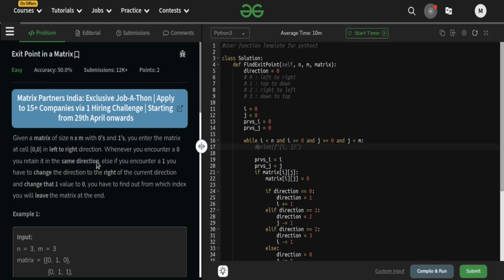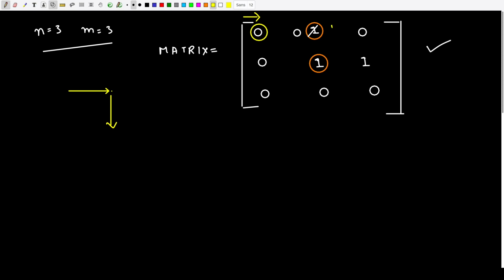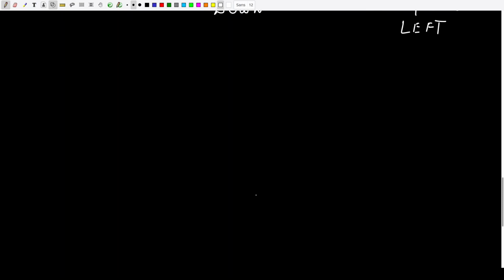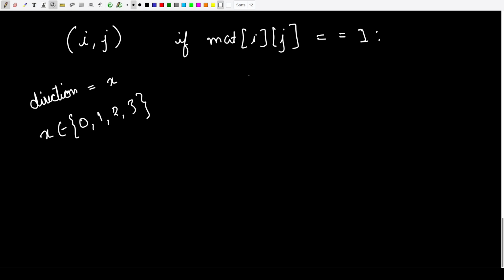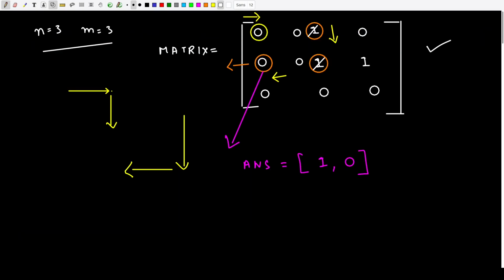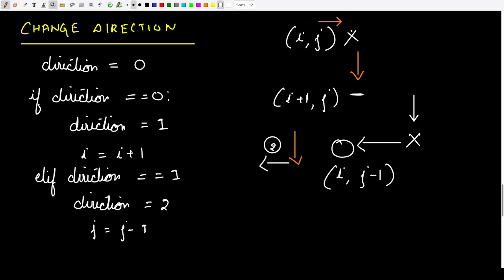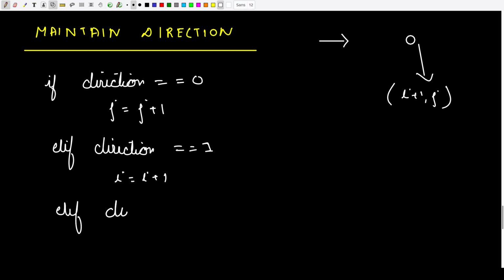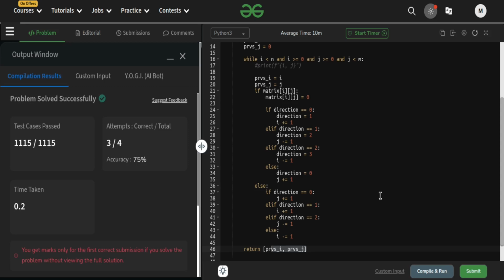GeeksForGeeks | Exit Point in a Matrix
Given a matrix of size n x m with 0’s and 1’s, you enter the matrix at cell (0,0) in left to right direction. Whenever you encounter a 0 you retain it in the same direction, else if you encounter a 1 you have to change the direction to the right of the current direction and change that 1 value to 0, you have to find out from which index you will leave the matrix at the end.

Example 1:

Input:
n = 3, m = 3
matrix = {{0, 1, 0},
Output:
{1, 0}
Explanation:
Enter the matrix at (0, 0)
- then move towards (0, 1) -  1 is encountered
- turn right towards (1, 1)  - again 1 is encountered
- turn right again towards (1, 0)
- now, the boundary of matrix will be crossed - hence, exit point reached at 1, 0..
Example 2:

Input:
n = 1, m = 2
matrix = {{0, 0}}
Output:
{0, 1}
Explanation:
Enter the matrix at cell (0, 0).
Since the cell contains a 0, we continue moving in the same direction.
We reach cell (0, 1), which also contains a 0. So, we continue moving in the same direction, we exit the matrix from cell (0, 1).

0:00 Problem Statement
2:57 Solution
13:12 Code